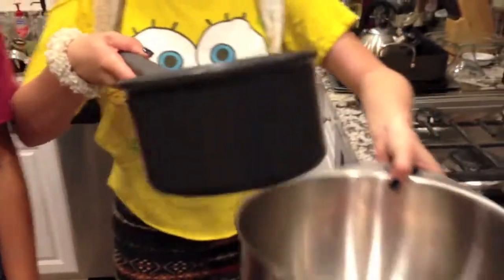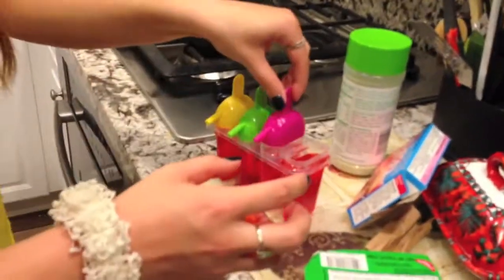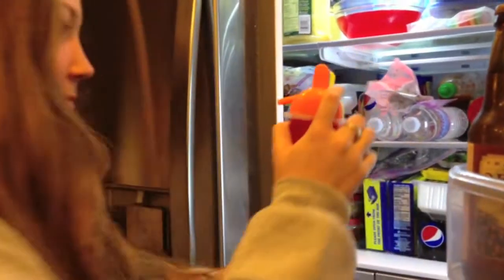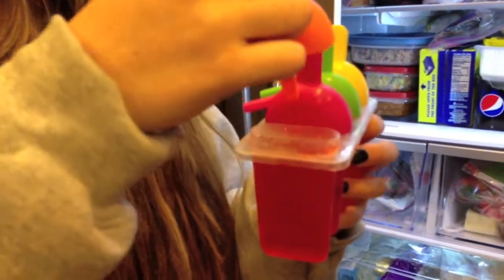DIY: Jello Popsicles!!!!!!!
GREAT FOR THE UPCOMING SPRING AND SUMMER SEASONS! TRY IT OUT :)